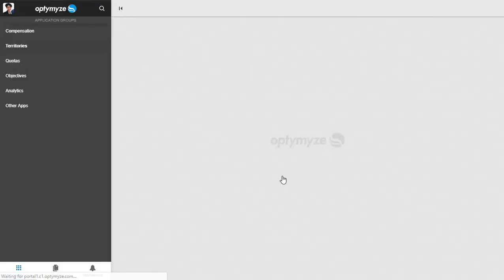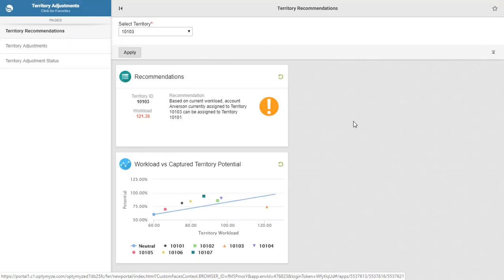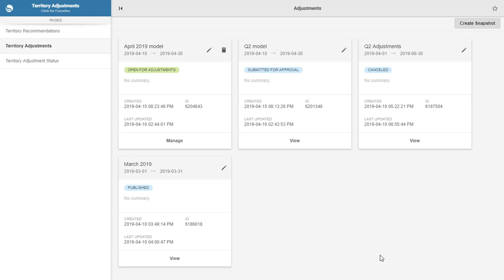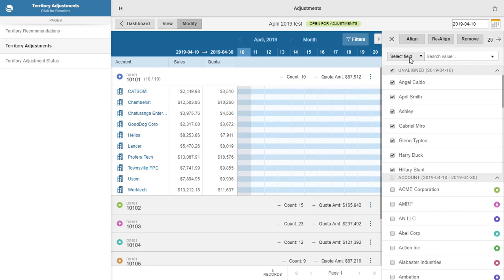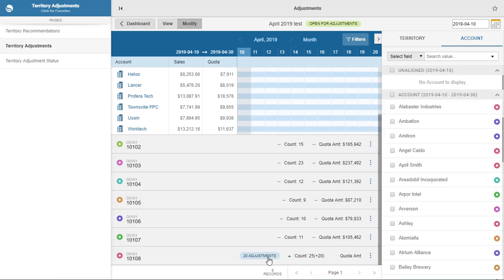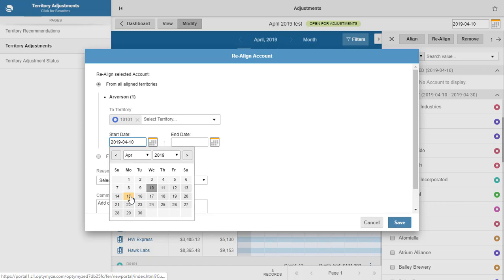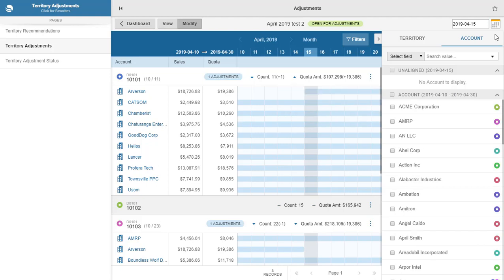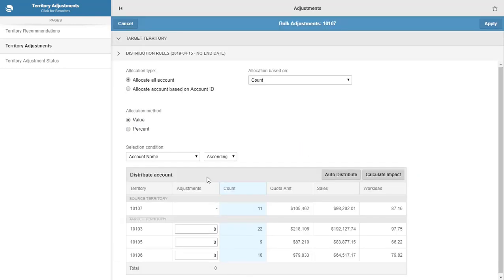Solution Video Territory Management Adjustments Quick Overview